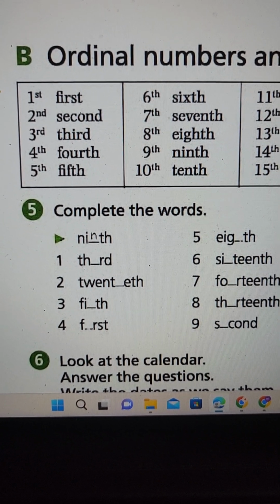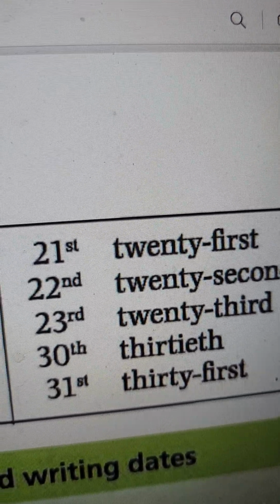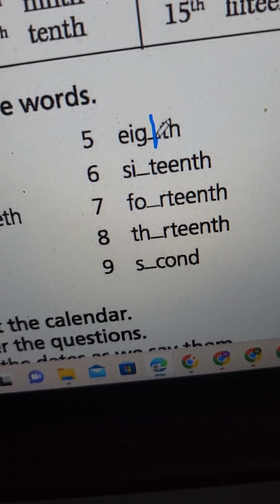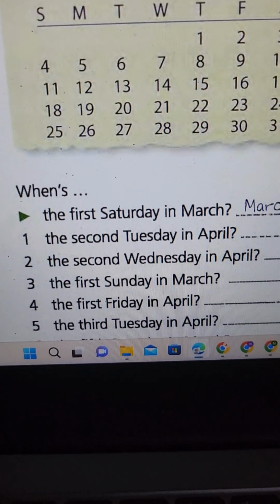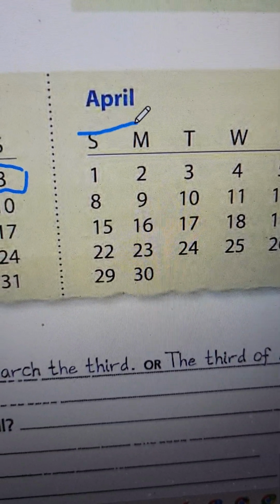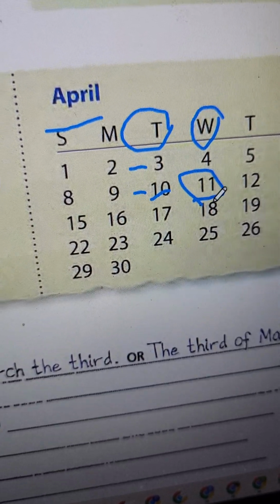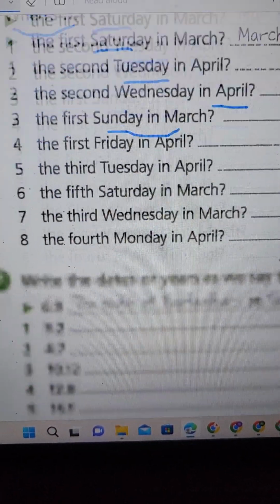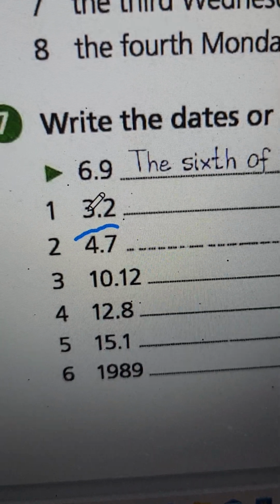English course for beginners- Lesson 4 (2023) كورس اللغة الإنجليزية للمبتدئين- الدرس الرابع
تدريبات على كتابة التاريخ والأرقام باللغة الإنجليزية للمبتدئين